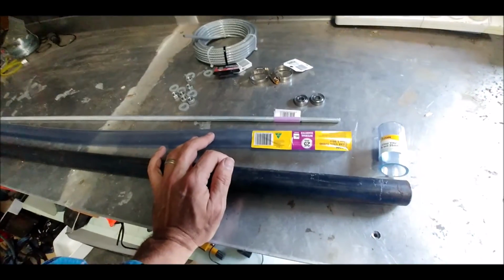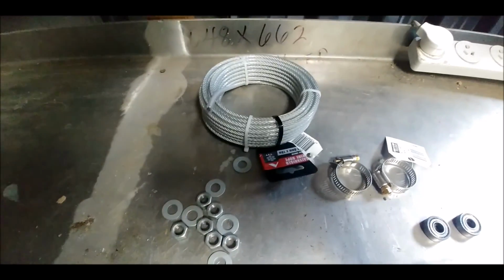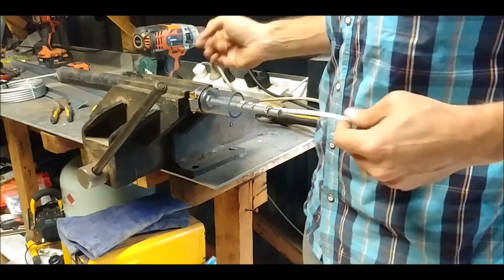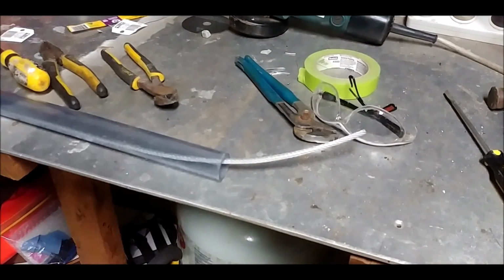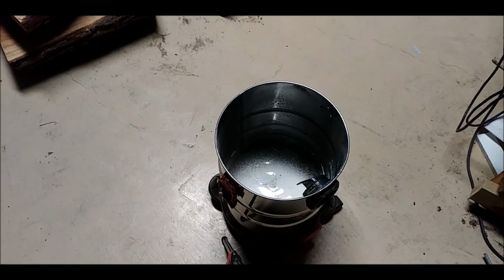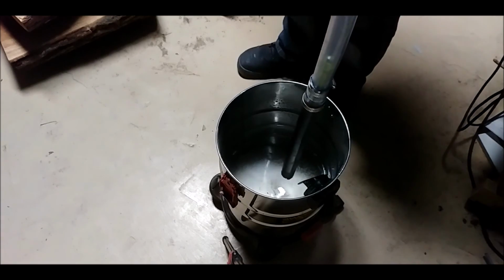Drill-powered Home-made $40 Concrete Vibration/Settling/Agitation Tool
I needed to settle some concrete in a block wall I built, so I needed a concrete vibrator.
So with a piece of 25nb pipe, some threaded rod, and bits and pieces, I made one.  It took about 2 hours to make, and easily saved twice that (and so much more effort) over manually agitating the concrete.
I did have some small dramas with the attachment of the cable to the the rod, but that was fixed with little hose clamps, and I need to take it apart again to get the shaft to spin more freely.  I'm pretty sure the weight is catching on the bearing shim sheet metal.